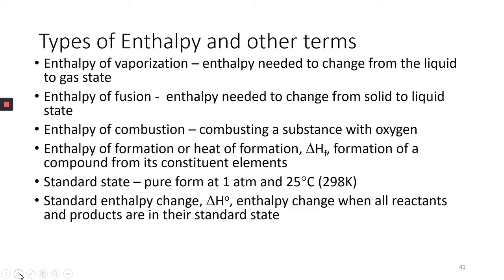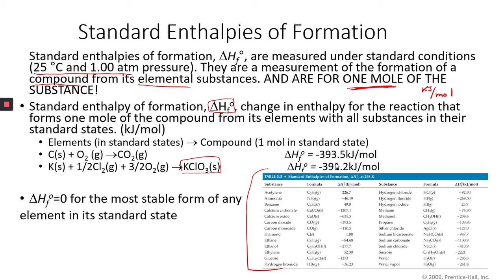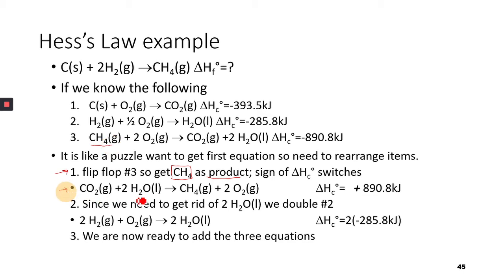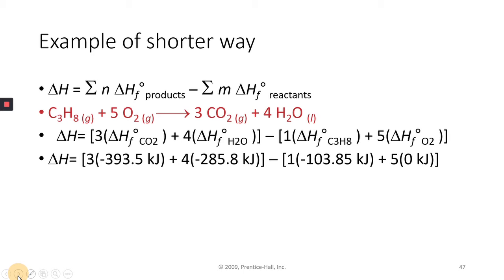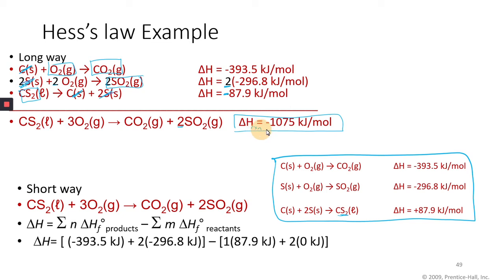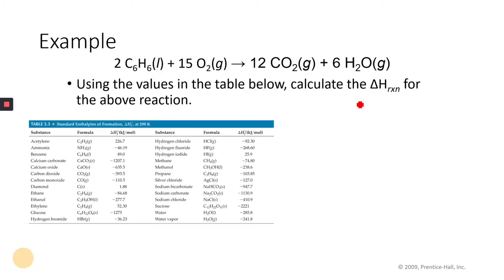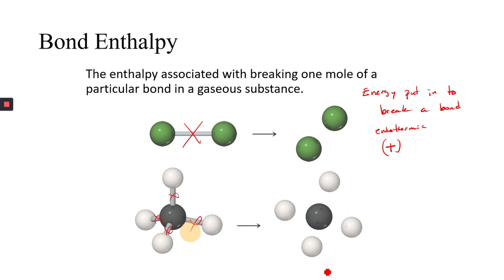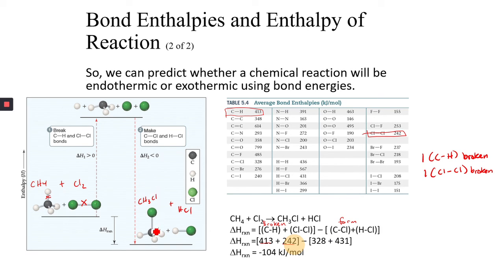Ch 5 Overview Part 4 (5.6-5 8)